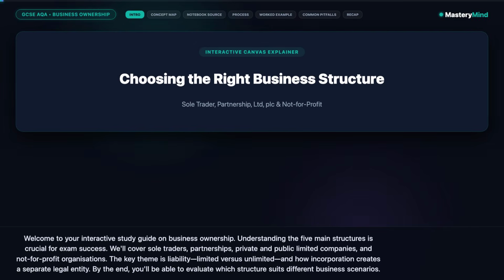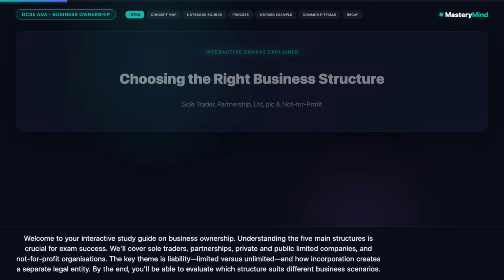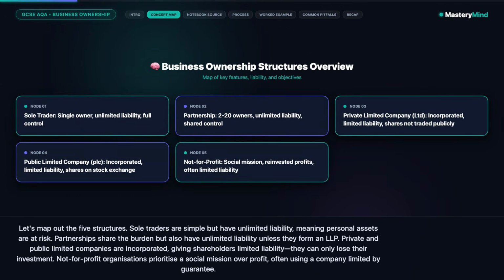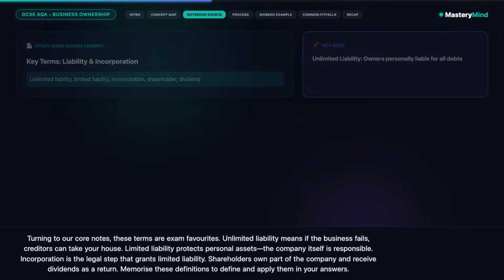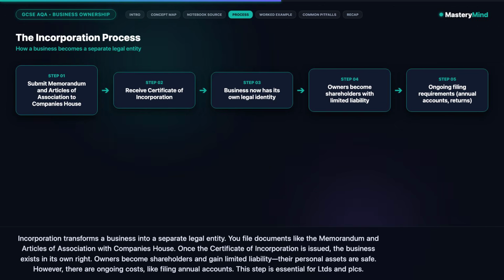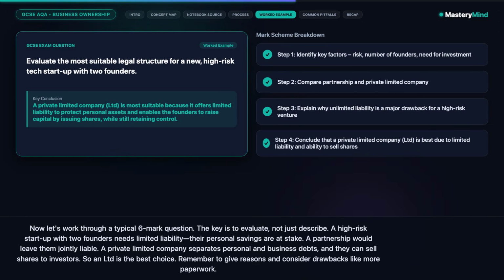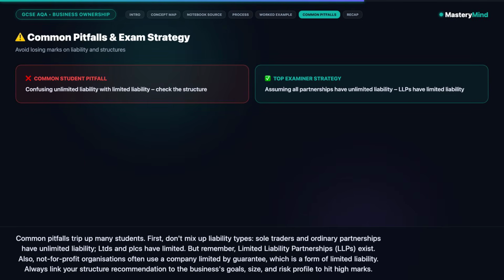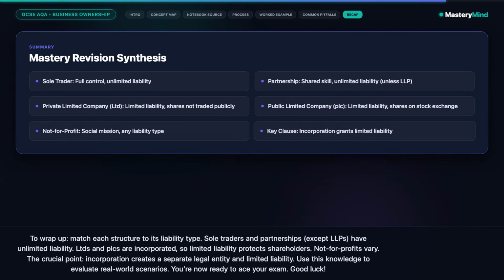Business ownership - GCSE AQA Study Guide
Master the five main types of business ownership and the crucial difference between limited and unlimited liability. This study guide breaks down the structures, their benefits and drawbacks, and how to evaluate which is best for different business scenarios to secure top marks.